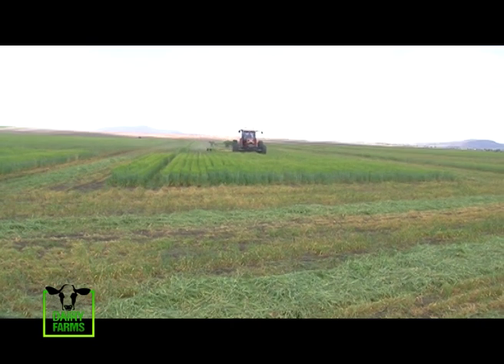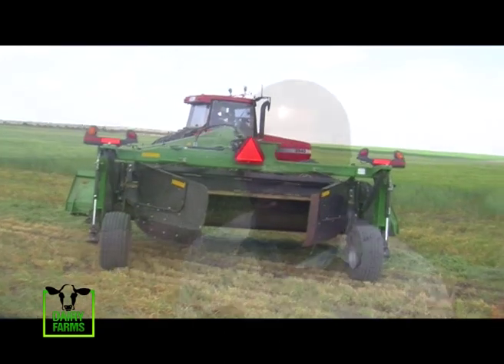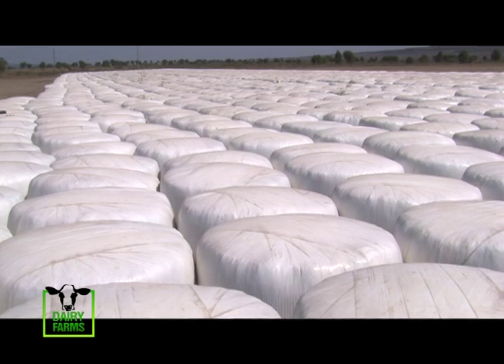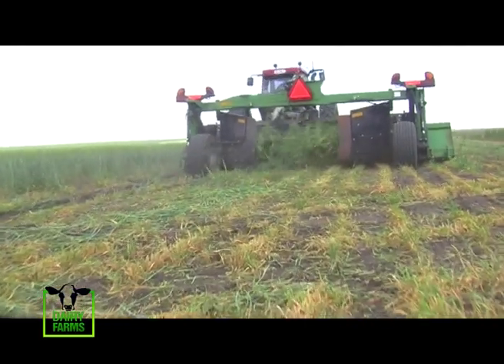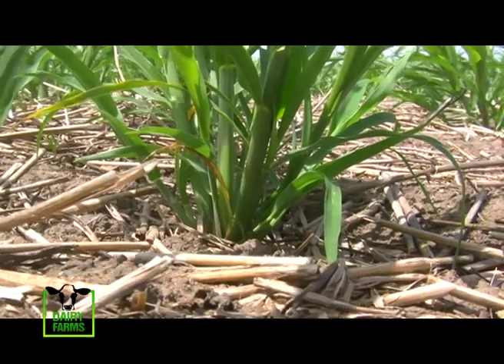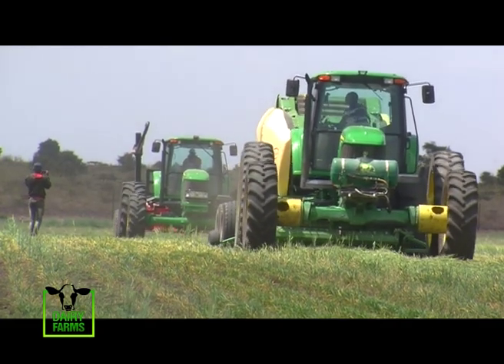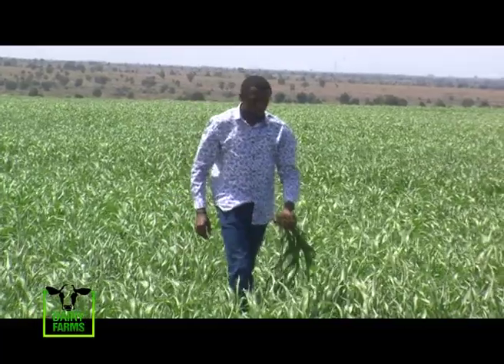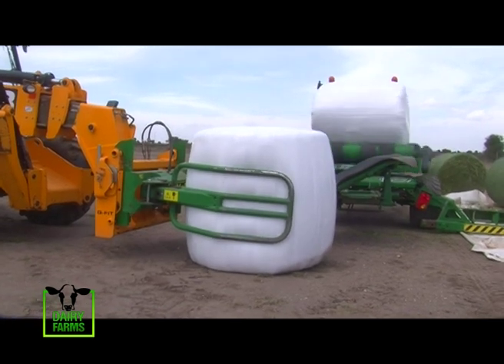Supplying fodder to dairy farmers in arid areas - Ausquest Farm part 2